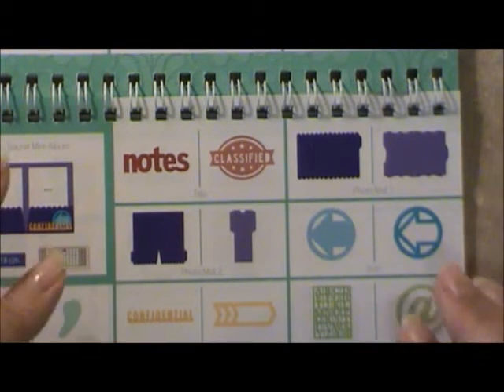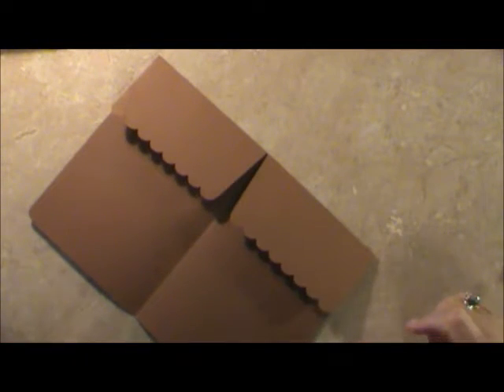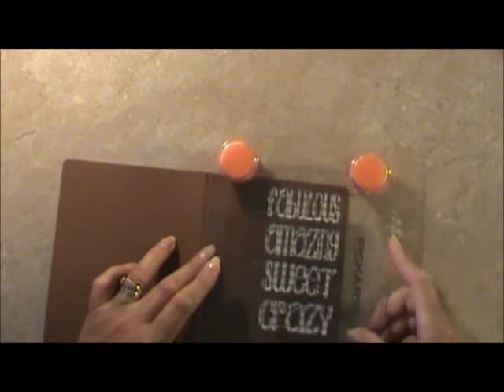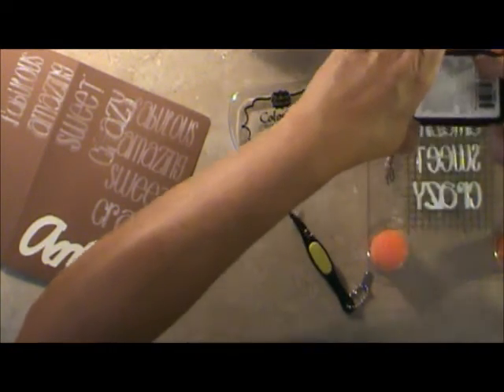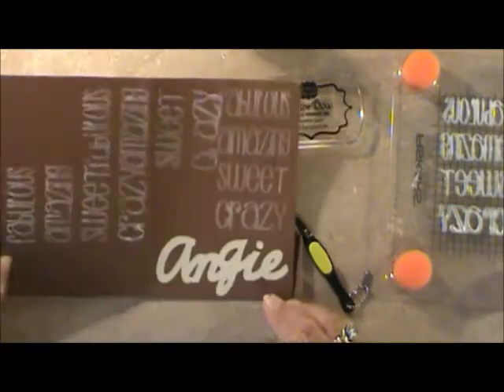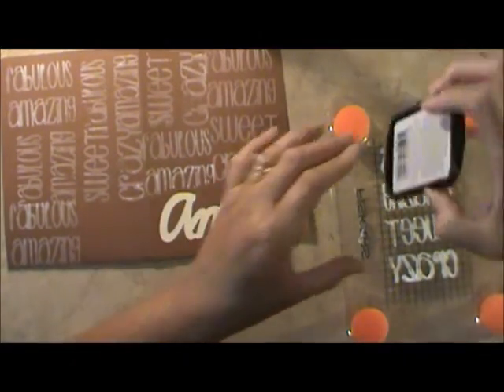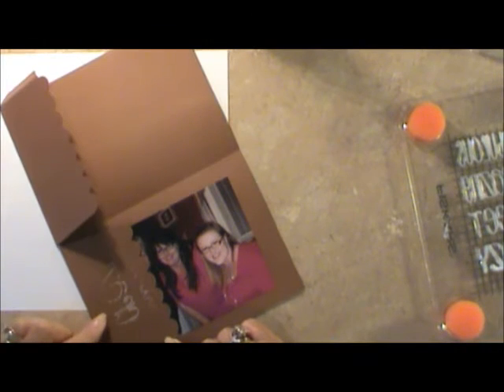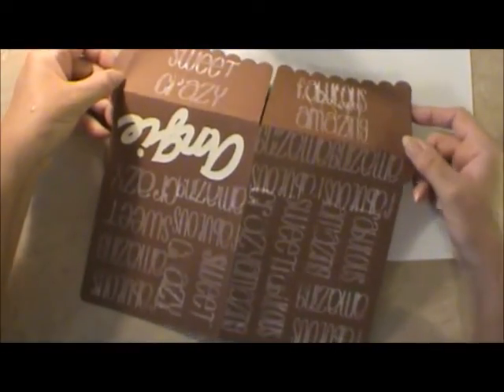PICFOLIO FROM ARTBOOKING CARTRIDGE PART I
This is a great little video showing the little folio on the new Artbooking cartridge. Work through the problems with me to create a wonderful little gift!